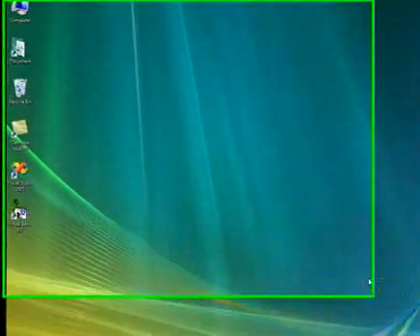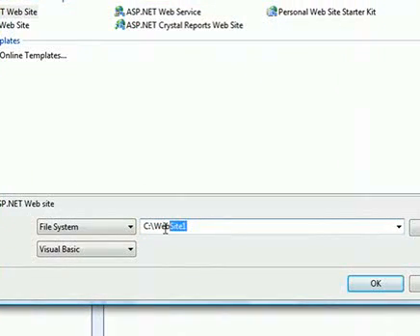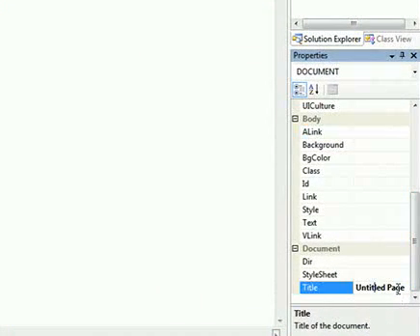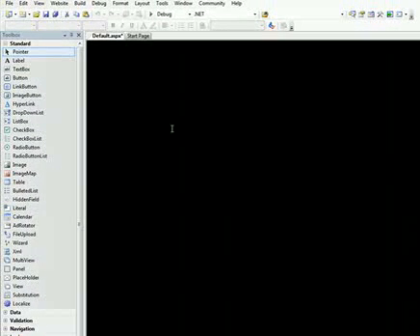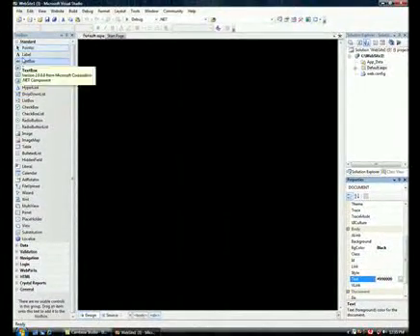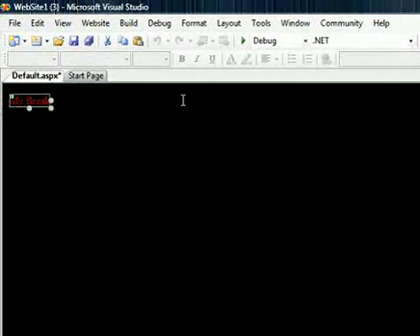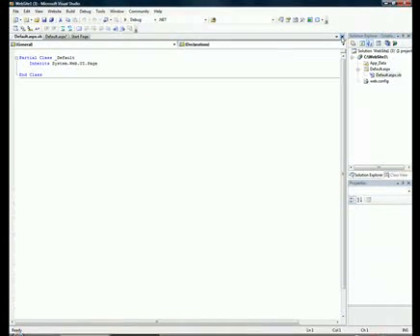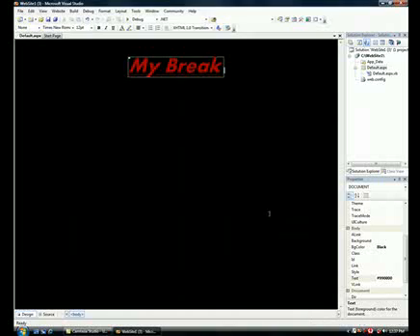Visual Studio Web Application Video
to to download 100's of free tutorials